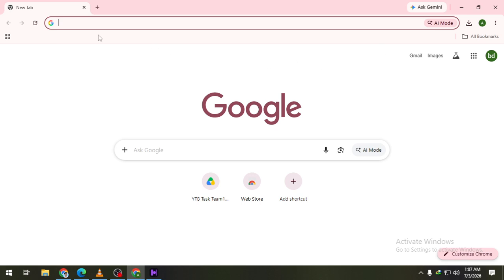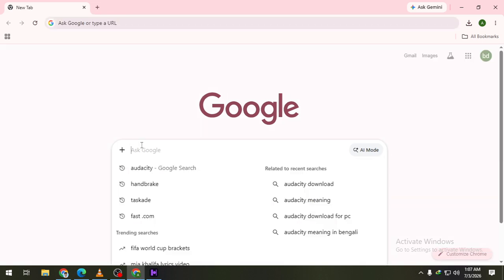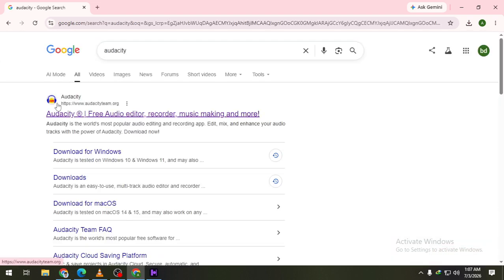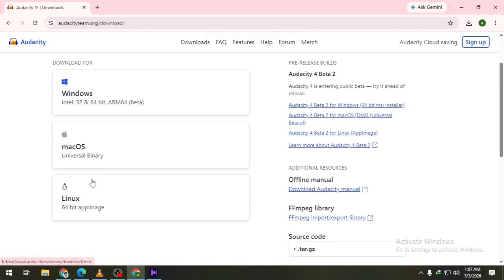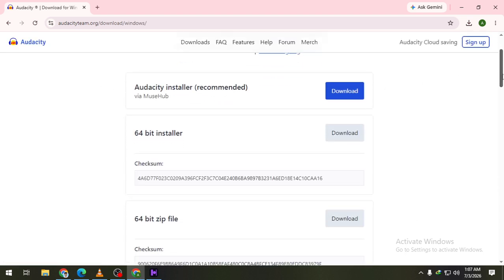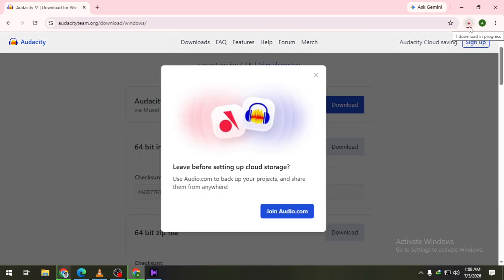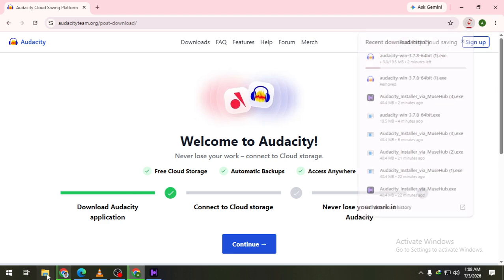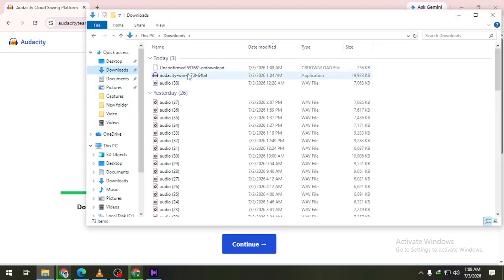How to Download Audacity Full Guide 2026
Want to download Audacity safely and install the latest version? In this Full Guide 2026, you'll learn how to download Audacity on Windows, Mac, and Linux from the official source. Whether you're looking for a free audio editor, podcast recording software, music production tool, or voice editing application, this step-by-step tutorial covers everything you need to know. Learn how to find the official Audacity download page, choose the correct version for your operating system, download the installer securely, verify the download, install the software, and launch Audacity for the first time. You'll also discover tips for avoiding unofficial downloads, keeping Audacity updated, configuring basic audio settings, and getting started with professional-quality audio editing. Follow this complete Audacity download guide to install Audacity quickly and begin editing audio with confidence in 2026.